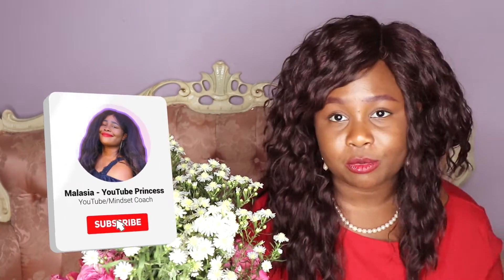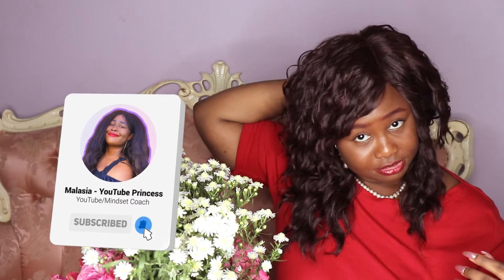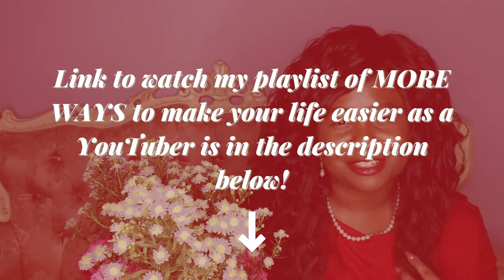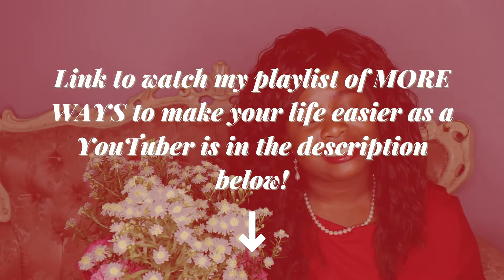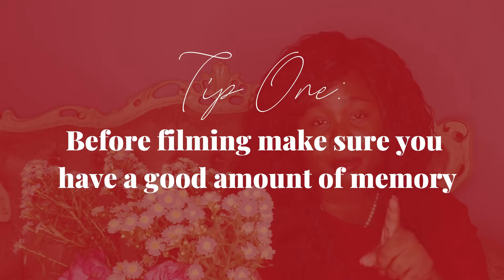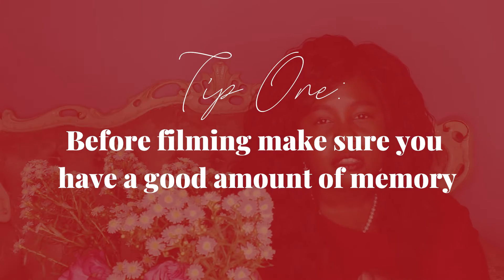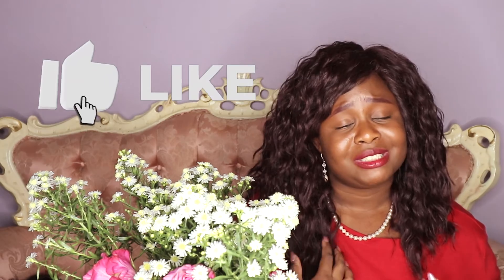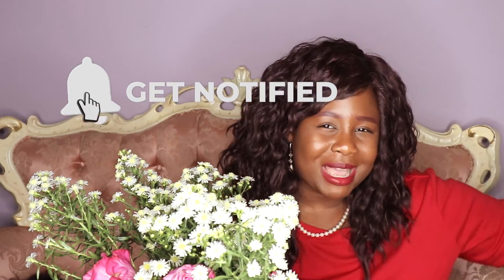How to make youtube videos better (EVEN MORE WAYS to make YouTubing easier!)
Going into 3 more ways to make YouTube videos better and make your life easier as a youtuber. These are a few ways things I wish I knew before starting my youtube channel that would make my life so much easier being a small youtuber so now i'm sharing them with you to save you some time to make youtube videos better.

Hey Love! I'm Malasia! Your favorite YouTube/Mindset Coach, multi-passionate Bossbabe and modern-day Princess. This YouTube channel is here to help small YouTubers and small creators like you to create the life and Youtube channel that you want through teaching more of the mindset than strategy so you can reach all of your beautiful goals.

Your mindset is the foundation to accomplishing ANYTHING & EVERYTHING you want in life. Here we master it.

Kisses,
Malasia

𝐌𝐲 𝐄𝐪𝐮𝐢𝐩𝐦𝐞𝐧𝐭:

𝐈𝐧 𝐧𝐞𝐞𝐝 𝐨𝐟 𝐚 𝐘𝐨𝐮𝐓𝐮𝐛𝐞/𝐌𝐢𝐧𝐝𝐬𝐞𝐭 𝐂𝐨𝐚𝐜𝐡 𝐨𝐫 𝐣𝐮𝐬𝐭 𝐬𝐨𝐦𝐞 𝐚𝐝𝐯𝐢𝐜𝐞?